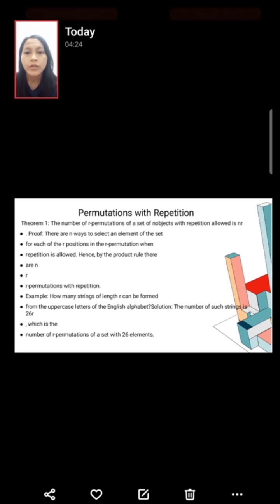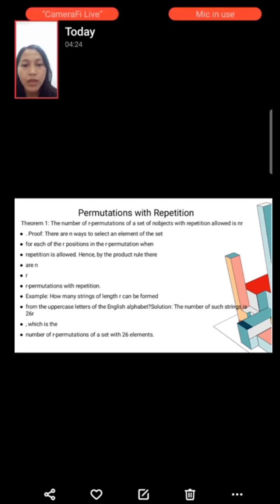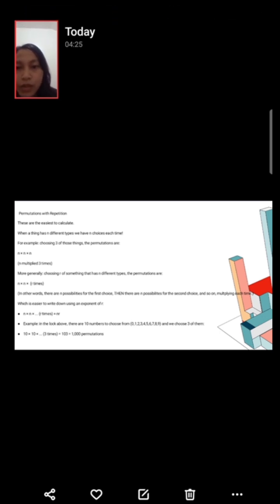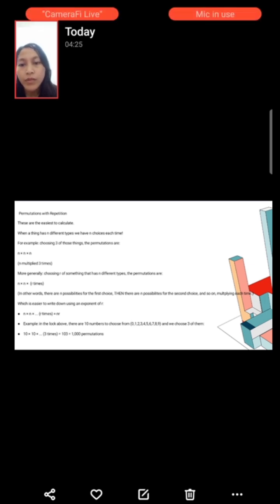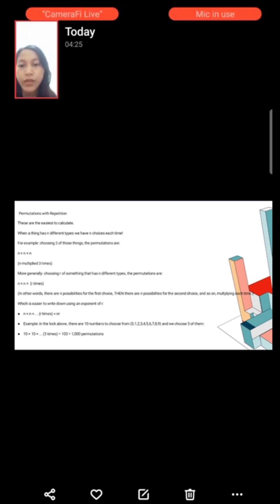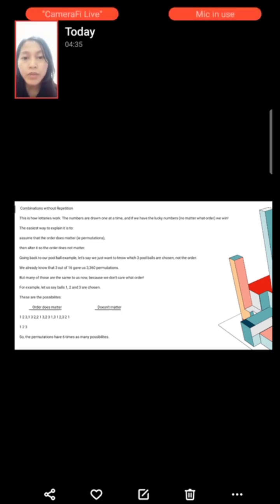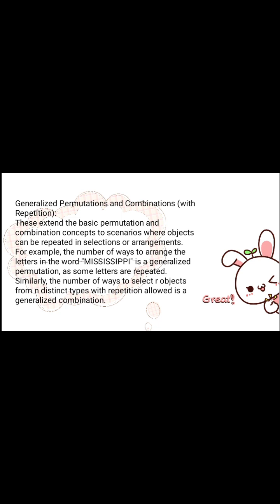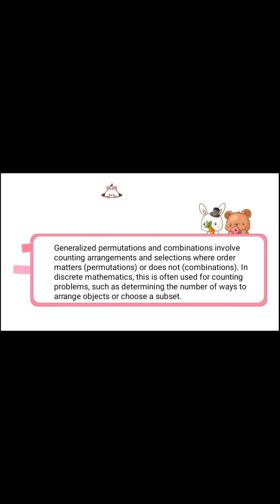Generalized Permutations and Combinations Group-5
Group-5
(General Permutations and Combinations)